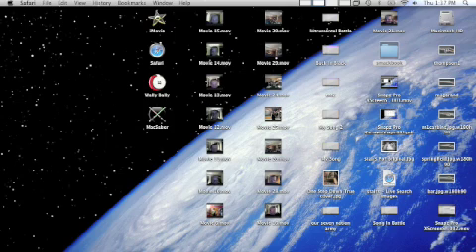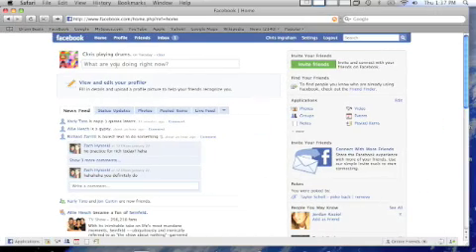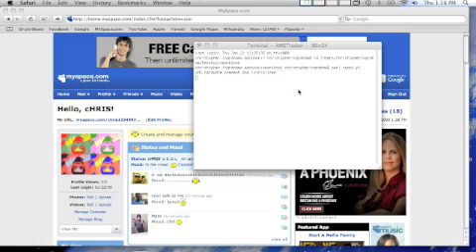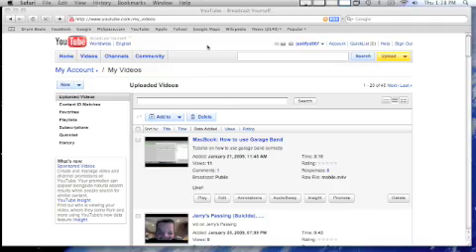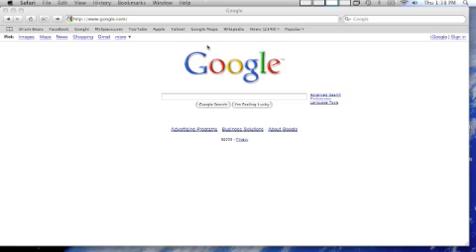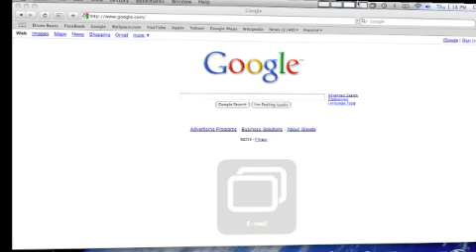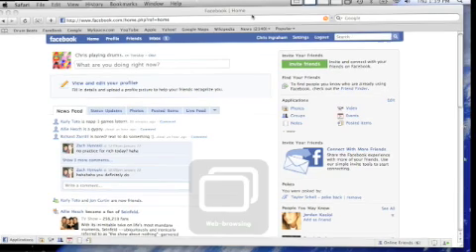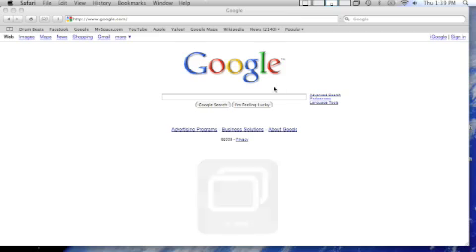SmackBook: MacBook Feature (Tutorial)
TUTORIAL HOW TO USE SMACKBOOK AND HOW TO SET IT UP